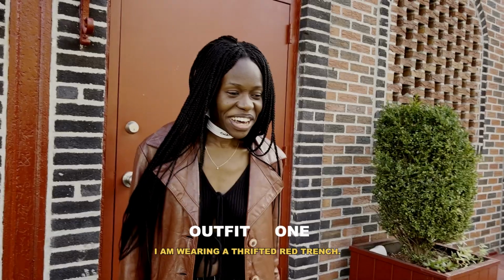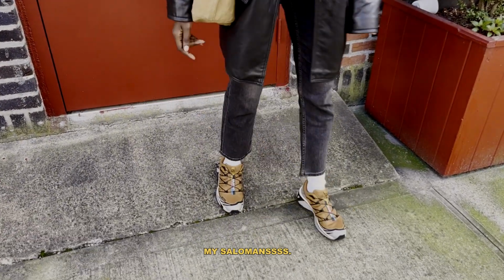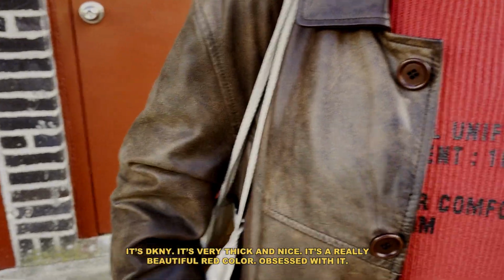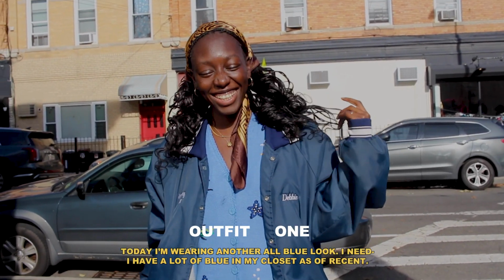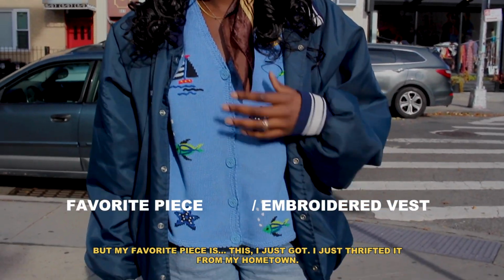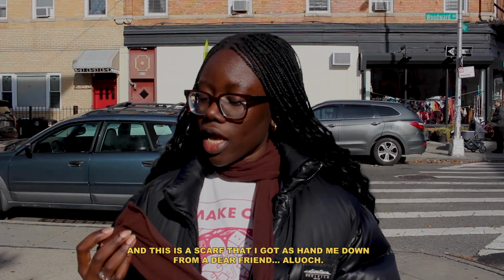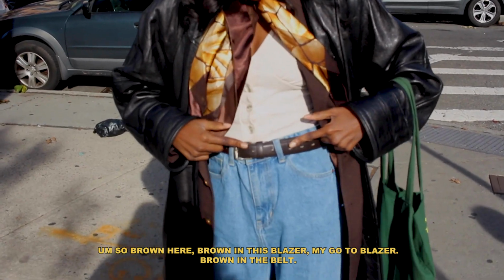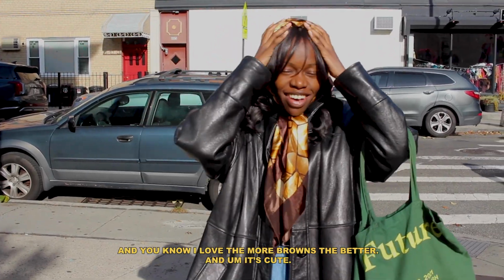NEW YORK OUTFIT DIARIES (EP 12) | candles, art shows, film shopping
The three sisters and our fall/winter outfits